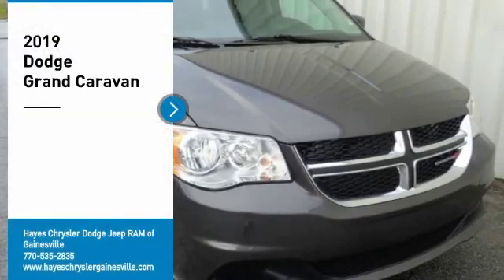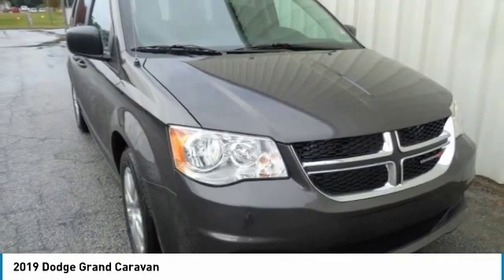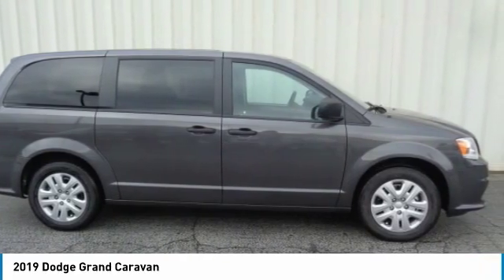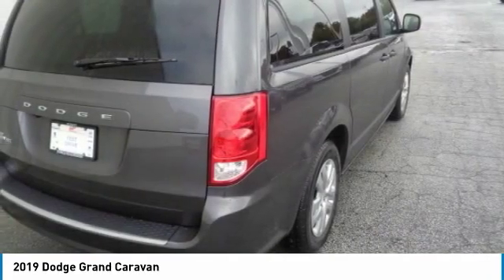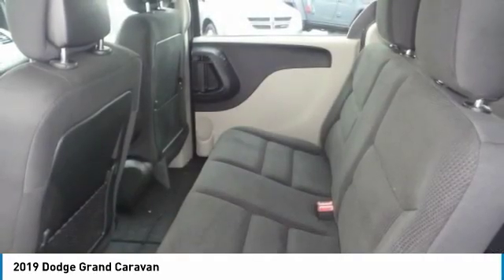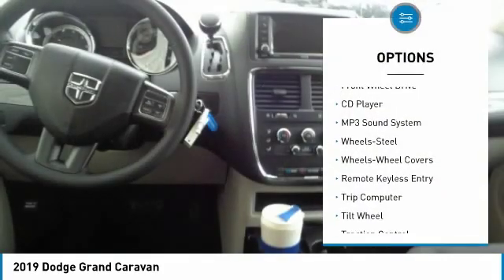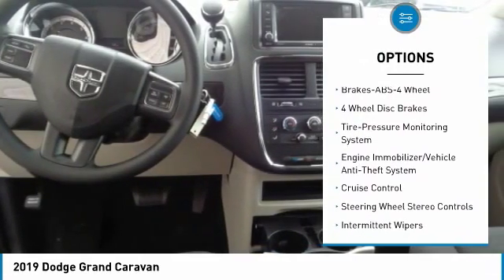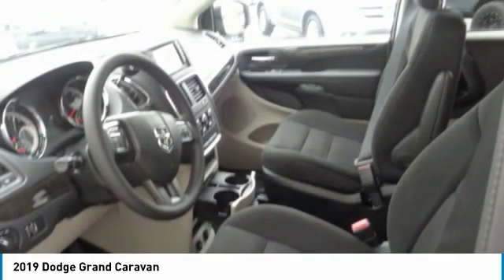2019 Dodge Grand Caravan Gainesville GA G933005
2019 Dodge Grand Caravan

Hayes Automotive is made up of FOUR DEALERSHIPS in North Georgia. The company has been family-owned and operated for over 40 years!!! Come be part of the Family here at Hayes!!brbr2019 Dodge Grand Caravan SE FWD 6-Speed Automatic 3.6L V6 24V VVT ABS brakes, Electronic Stability Control, Front dual zone A/C, Heated door mirrors, Illuminated entry, Low tire pressure warning, ParkView Rear Back-Up Camera, Passenger door bin, Remote keyless entry, Traction control.brbrFactory MSRP: $30,680 $4,872 off MSRP! Price includes: $3,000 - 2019 Retail Consumer Cash **CK1. Exp. 12/03/2018, $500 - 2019 Retail Bonus Cash SECKA1. Exp. 12/03/2018